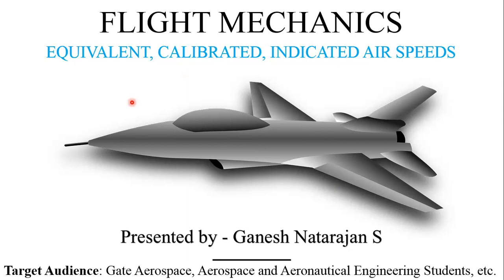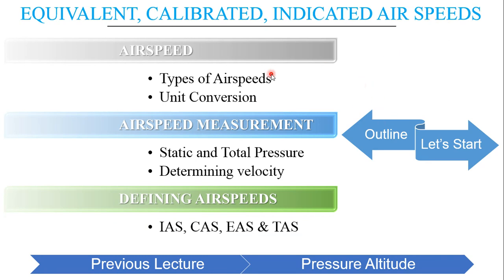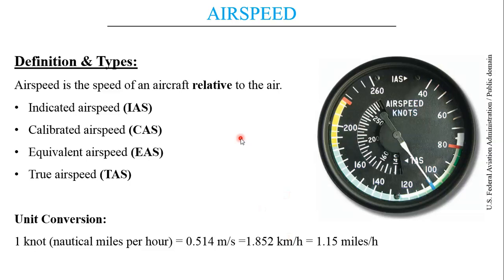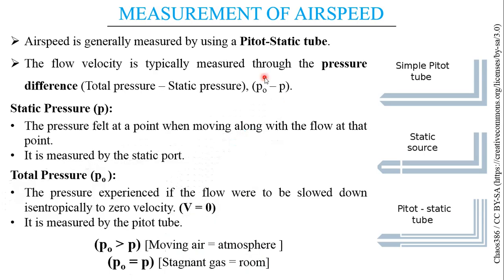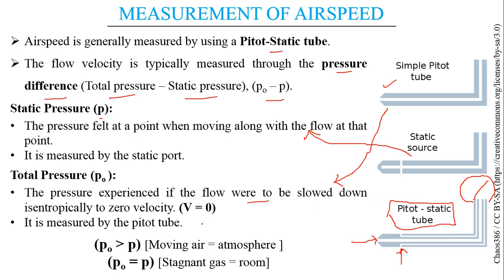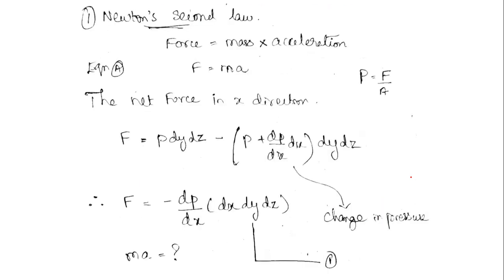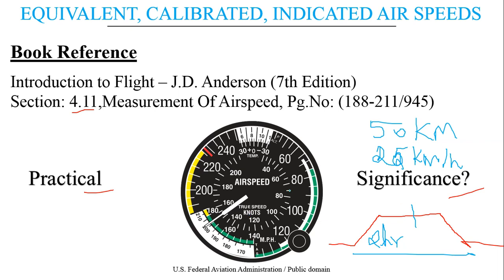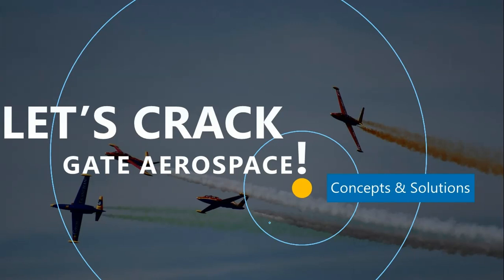Airspeed | Flight Mechanics | GATE Aerospace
The concepts covered under the topic "Airspeed" are time-stamped below. Access the study materials, presentation, links to previous and next lectures and further information in the description section.

Introduction: 0:00
Types of Airspeed: 1:20
Measurement of Airspeed: 3:38
Simple Example: 6:20
Determining Velocity: 9:53
MomentumEquation: 10:19
Bernoulli Equation: 18:15
Pitot static tube: 21:10
Defining Airspeeds: 24:21
Indicated Airspeed (IAS): 24:26
Calibrated Airspeed (IAS): 24:46
Equivalent Airspeed (EAS): 25:26
True Airspeed (TAS): 26:20
Book Reference: 27:00
Practical Significance: 27:17
Summary: 29:20

Use the following link to access the study material

Attention! "Gate Aerospace Engineering aspirants", A virtual guide for gate aerospace engineering is provided in "Age of Aerospace" blog for helping you meticulously prepare for gate examination. Respective notes of individual subjects are provided as 'Embedded Google Docs' which are frequently updated. This comprehensive guide is intended to efficiently serve as an extensive collection of online resources for "GATE Aerospace Engineering" which can be accessed free of cost.